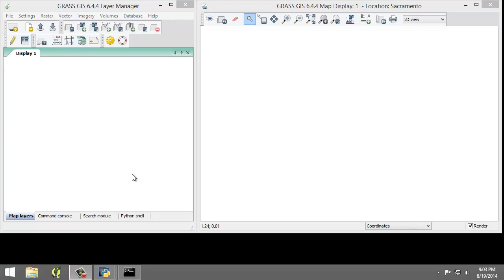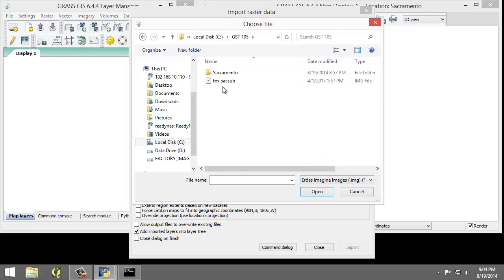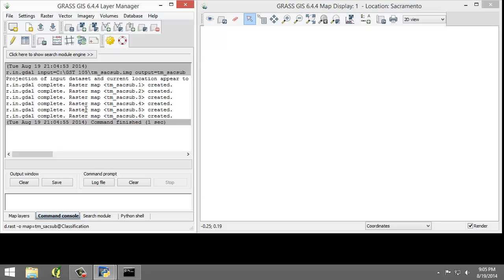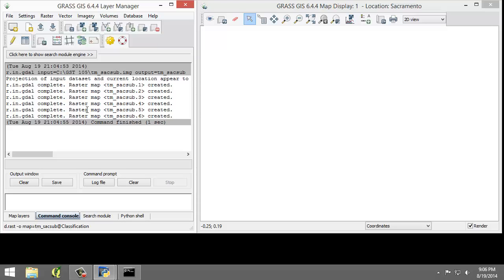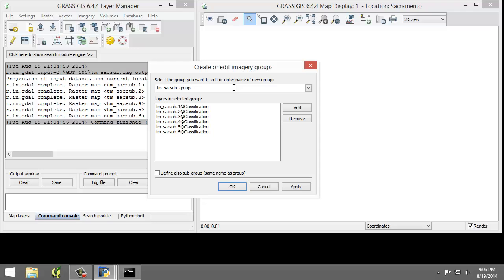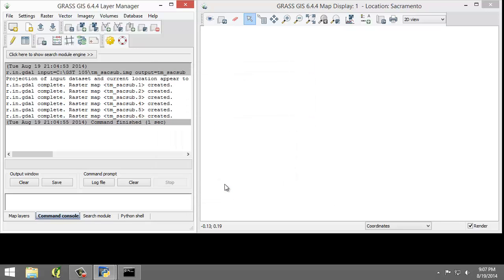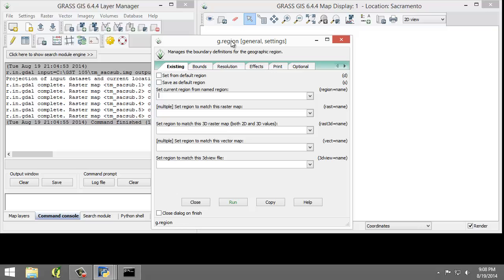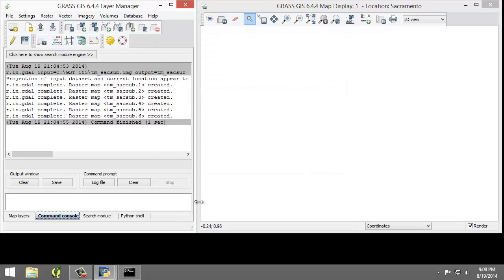GST 105 Lab 5 Task 3